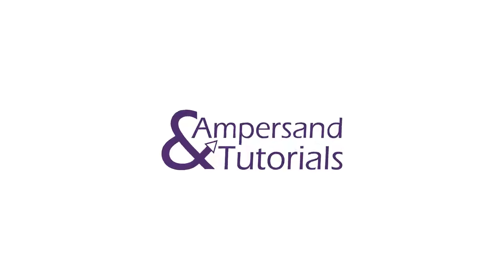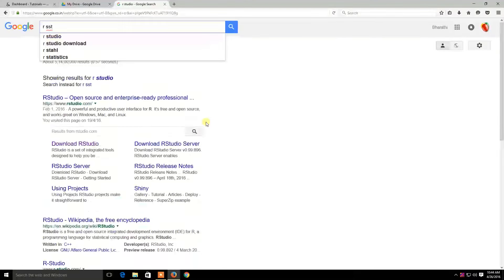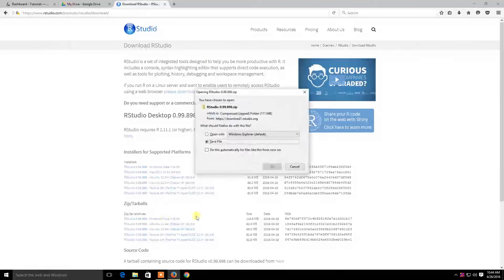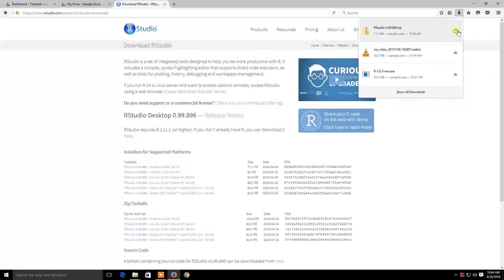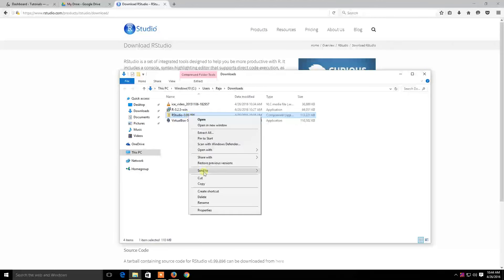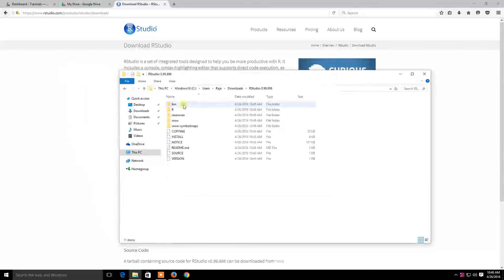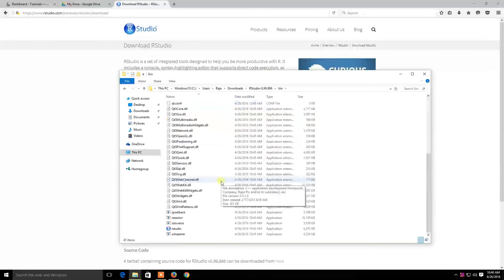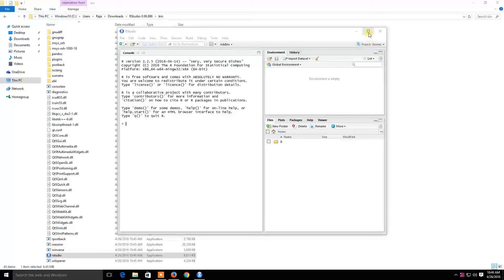How to install R Studio in Windows 10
In this tutorial learn how to install R Studio in Windows 10.
Installation in Windows 7 and Windows 8 is also the same as Windows 10.